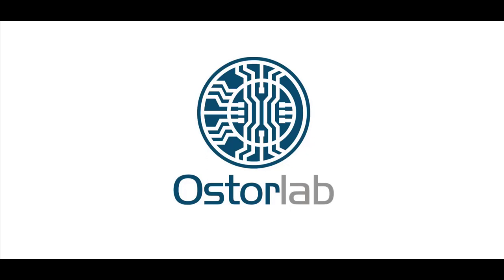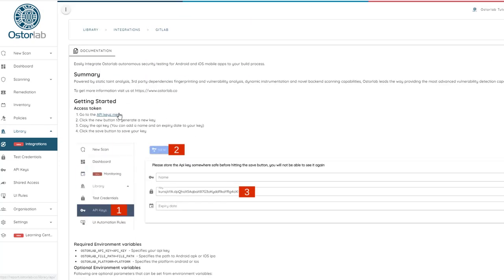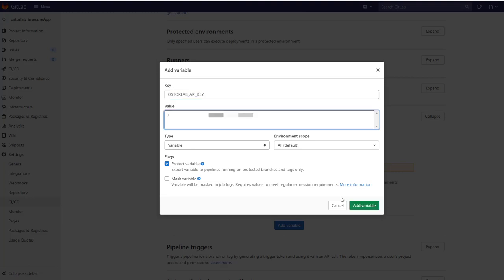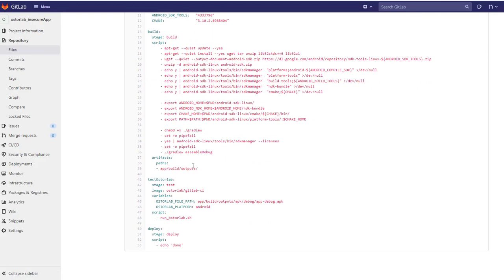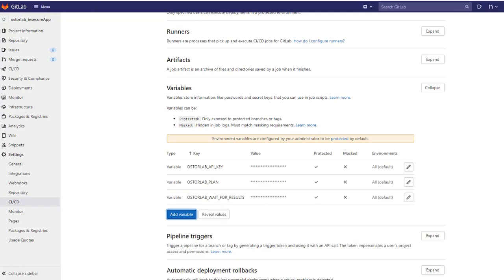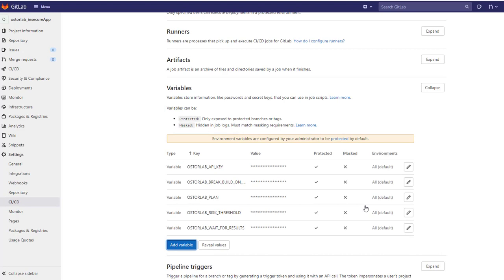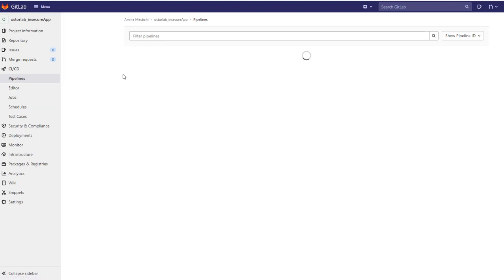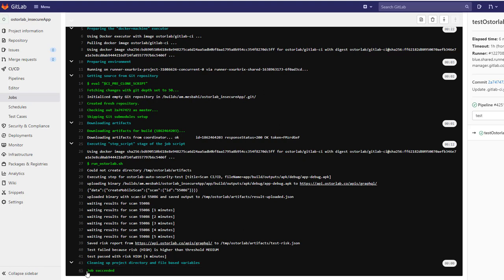Integrate Ostorlab into your Gitlab CI/CD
Integrate Ostolab with GitLab in under 3 minutes to automatically trigger mobile app security scans within your CI/CD pipeline. Use environment variables to customize scan settings, like risk thresholds, and break the build if vulnerabilities exceed your defined limits.

0:00 Intro
0:18 Gitlab Integration Steps
0:26 Generate API Key
0:33 Gitlab Repo & Pipeline
0:38 Environment variables setup
1:15 Optional Variables
2:02 Start Pipeline
2:15 Scan Job Results
2:38 Remove the variable
2:56 Conclusion